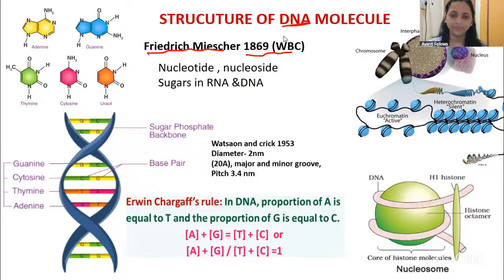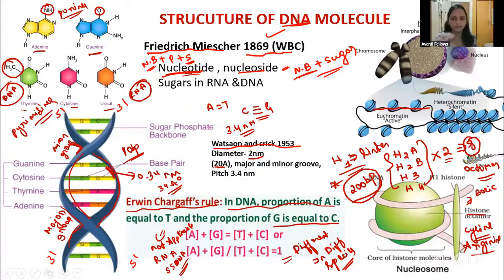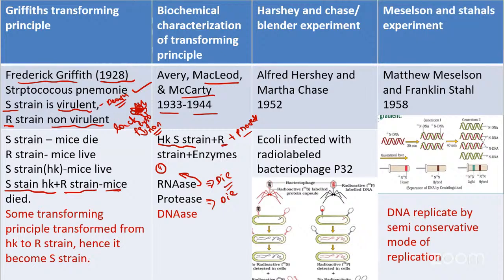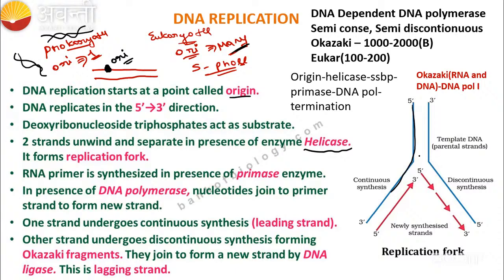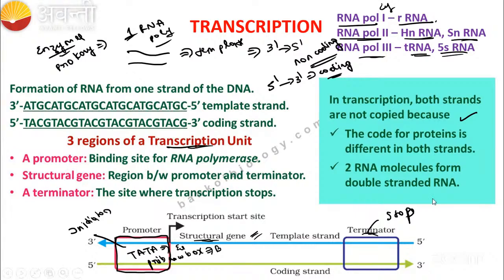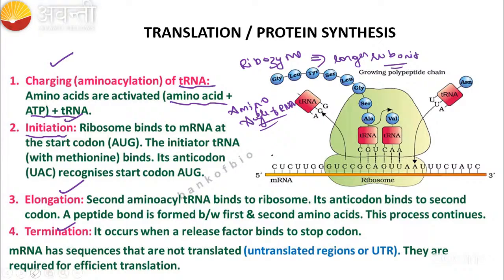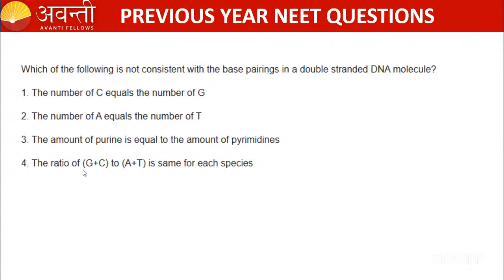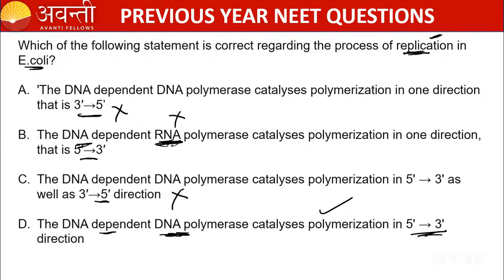Class 12 - Molecular basis of inheritance - Crash course